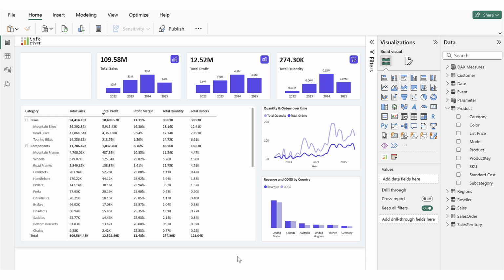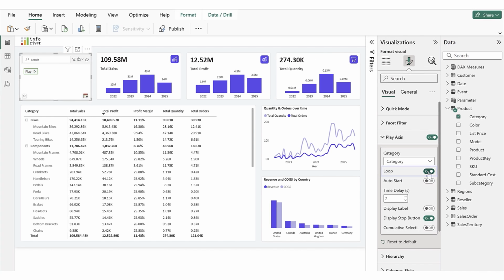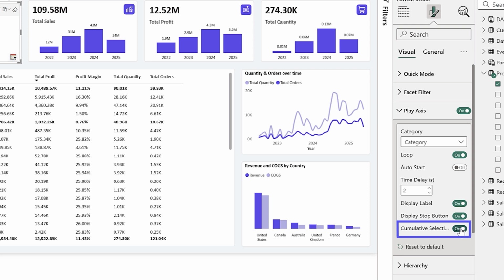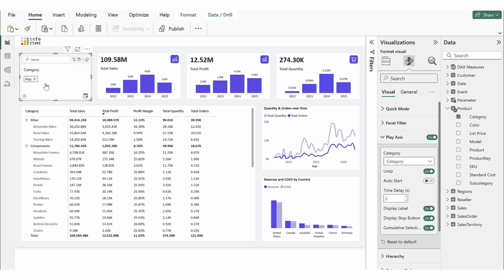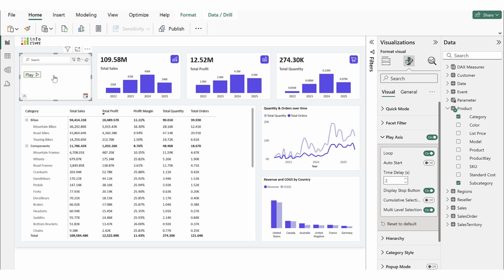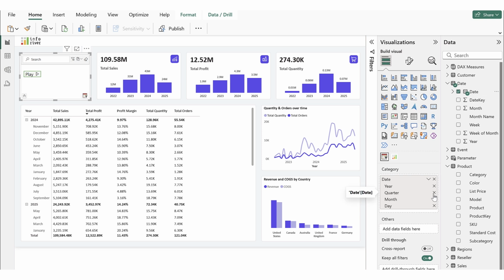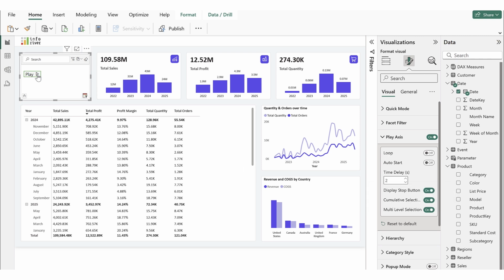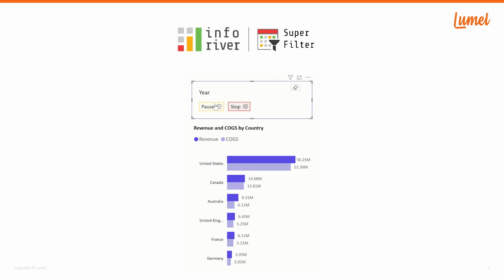Super Filter - Play Axis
ADDITIONAL INFORMATION